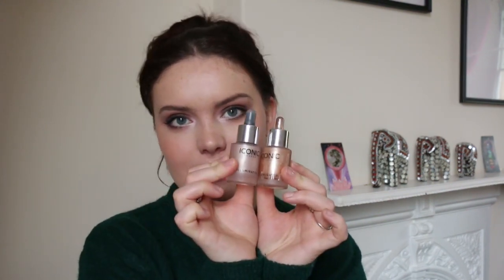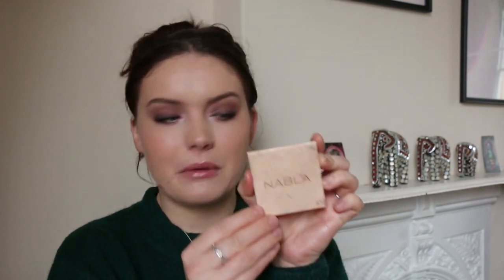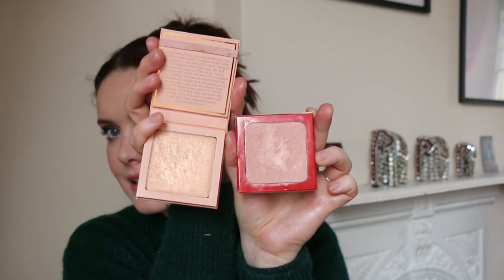My Highlighter Collection | Isabella